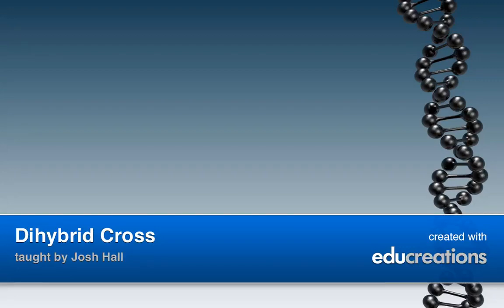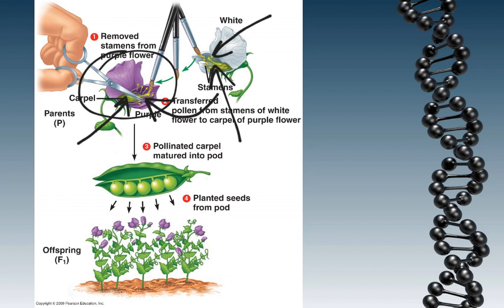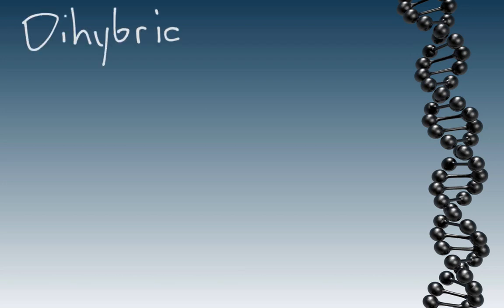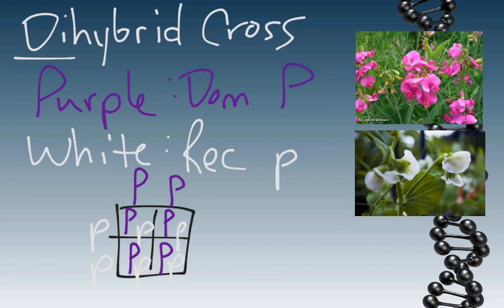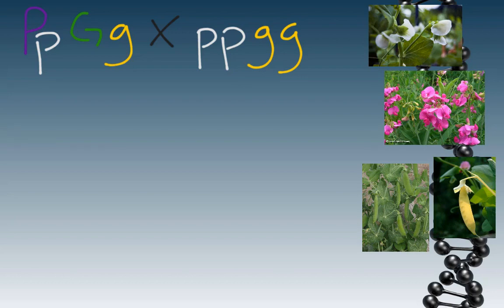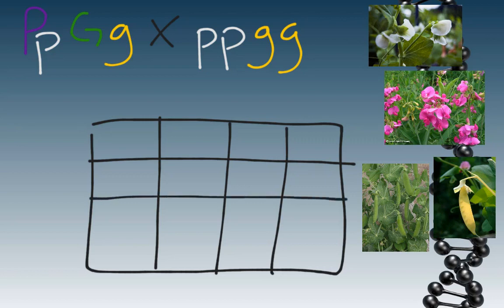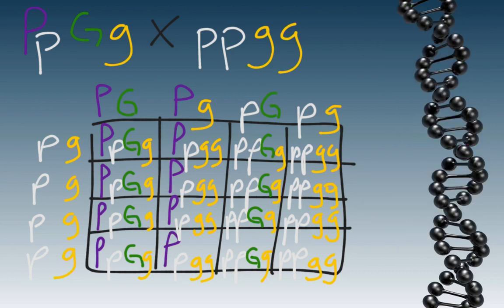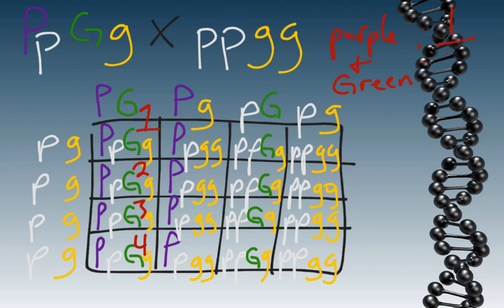Dihybrid Cross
A look at dihybrid crosses. View more lessons